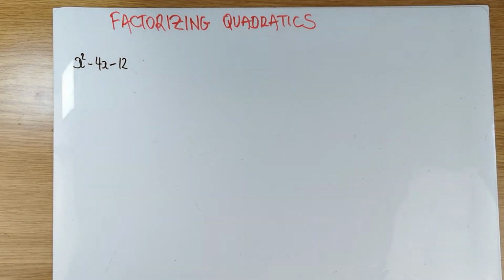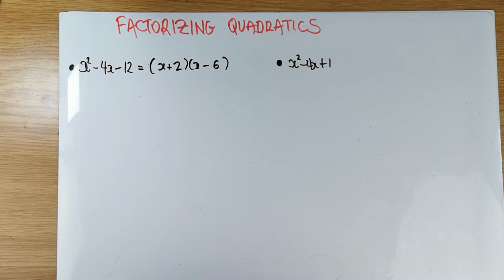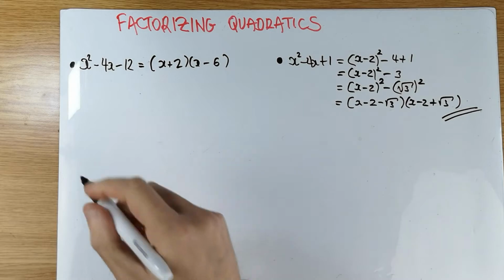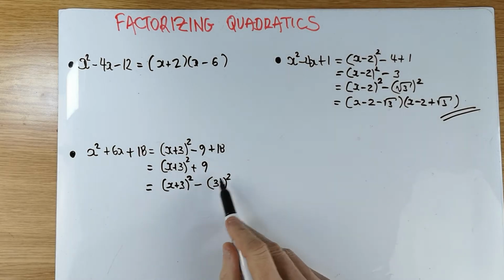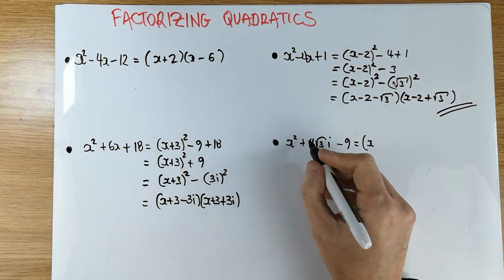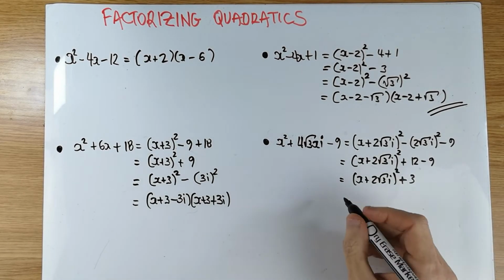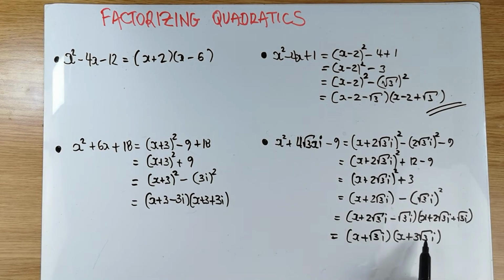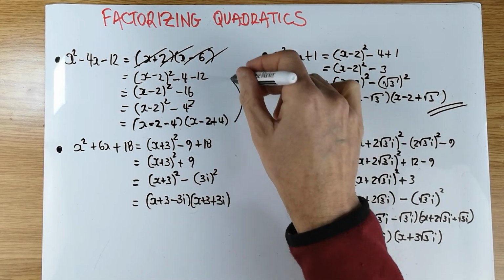VARIOUS & ENRICHMENT - Factorizing Quadratics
Requires complex numbers...